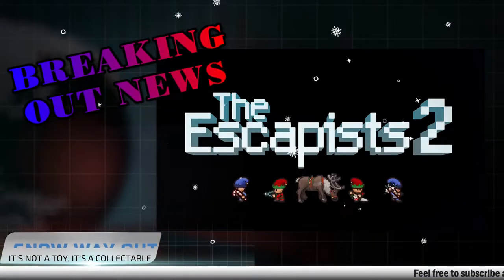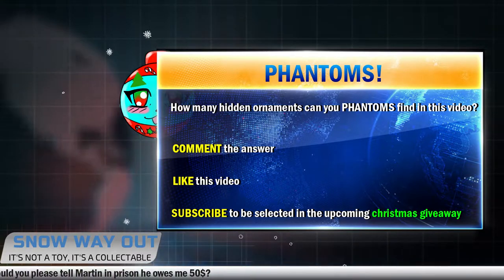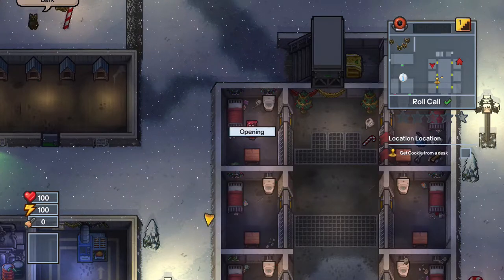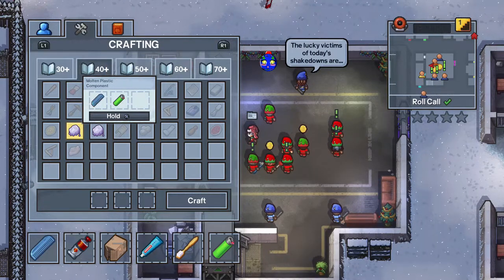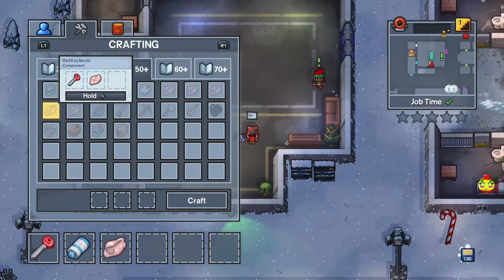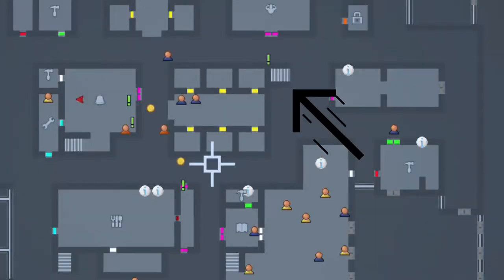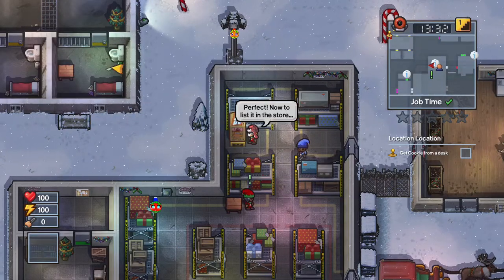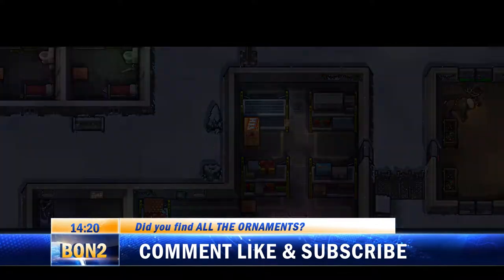It's not a Toy, It's a collectable (Solo) The Escapists 2 How to escape snow way out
Did you find All the hidden ornaments in this video?
If so : COMMENT the answer

This is a festive how to guide to snow way out | it's not a toy, it's a collectable escape.
How to escape snow way out it's not a toy, it's a collectable.

I LOVE giving commentary to these games and I hope YOU do as well. I hope I conjure some smiles and value on these storytime journeys we go on. In return, I hope I've earned a comment, subscription AND a recommendation to your friends who like similar content! As a small channel, I am PROUD to have you spend your time with me.

Thank you Phantoms!